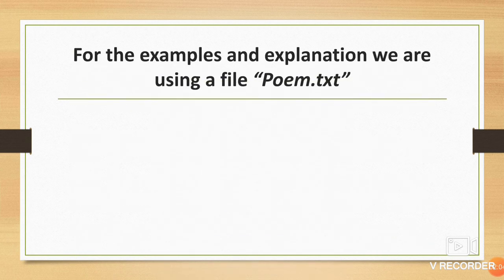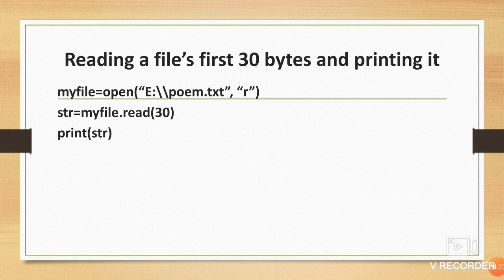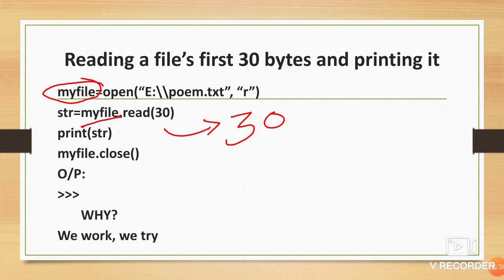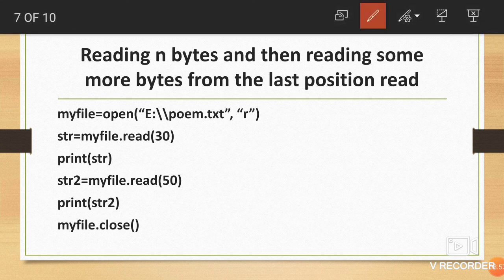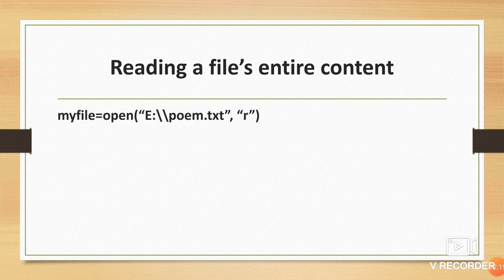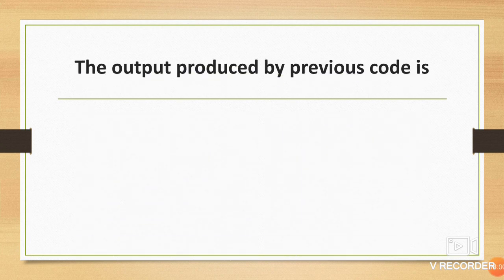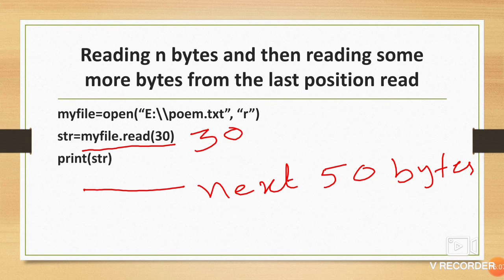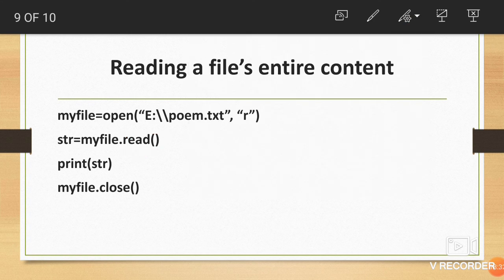Chapter 5: File Handling Topic: Program using read ()method to read contents of file